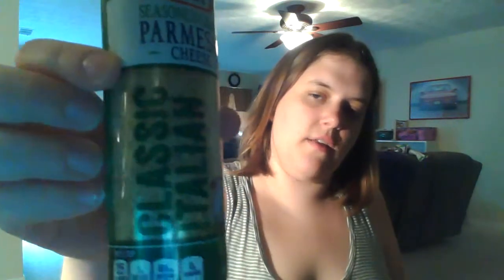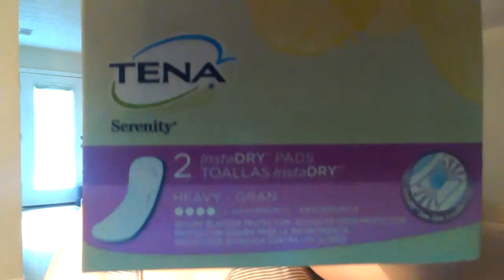Freebie Haul May 2015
Freebies for the month of May 2015.